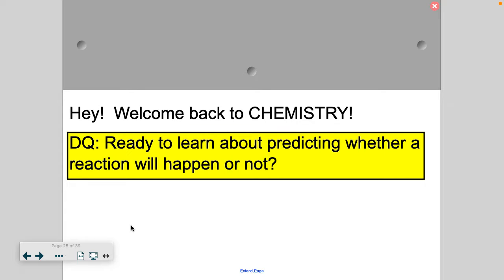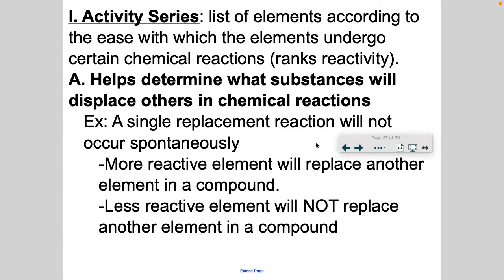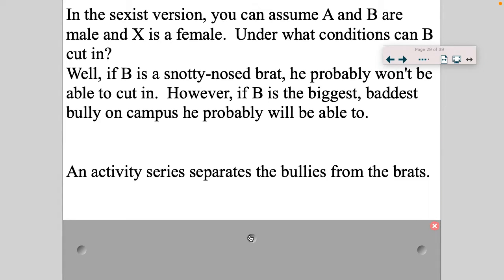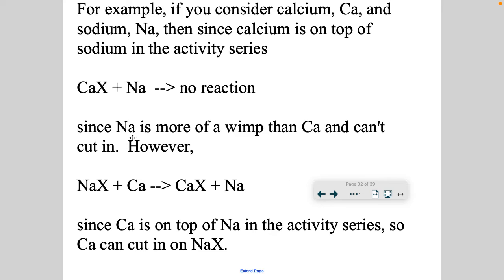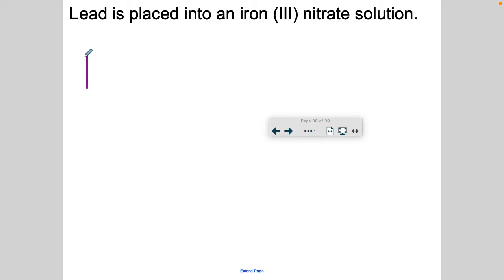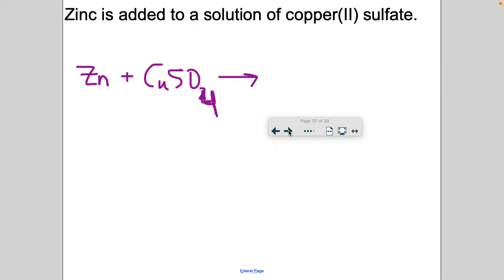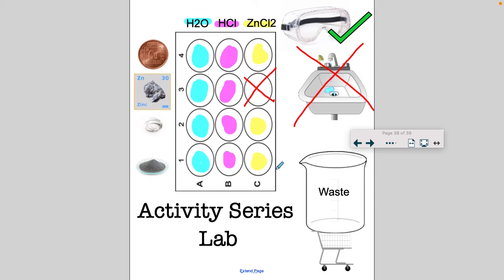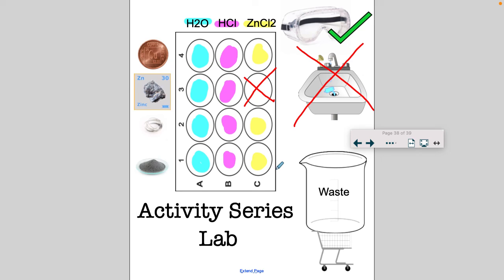8 3Activity Series